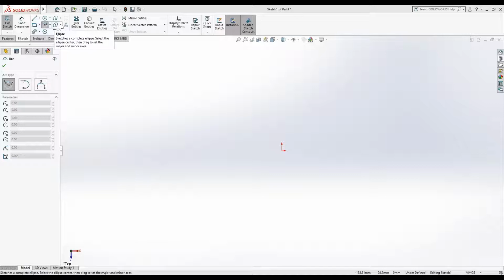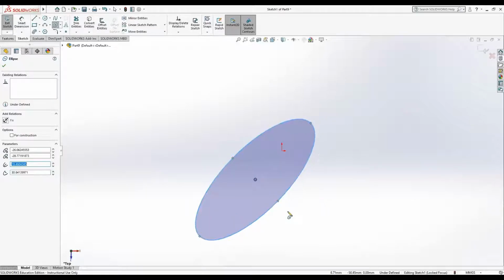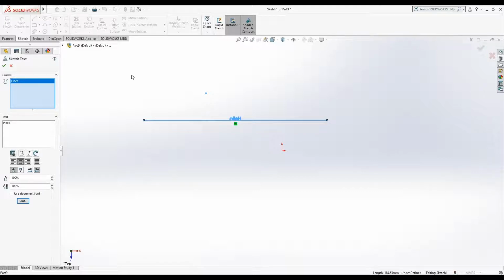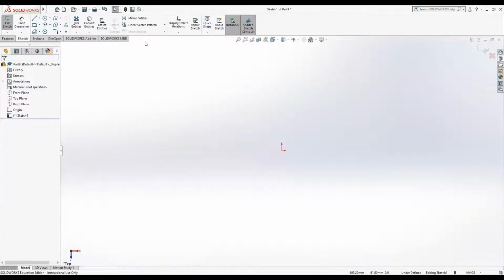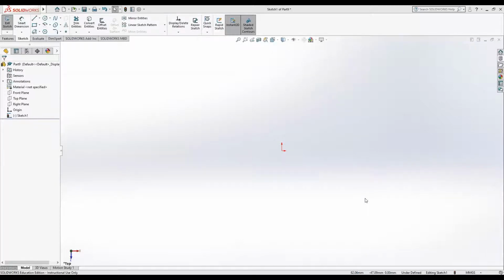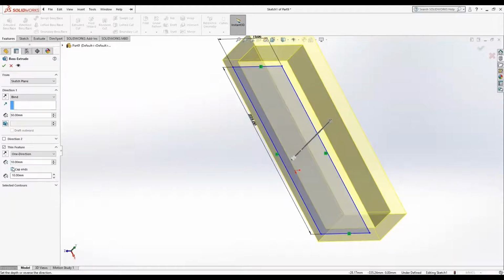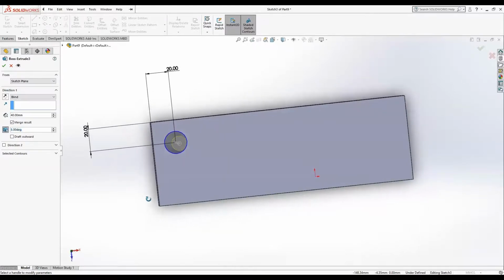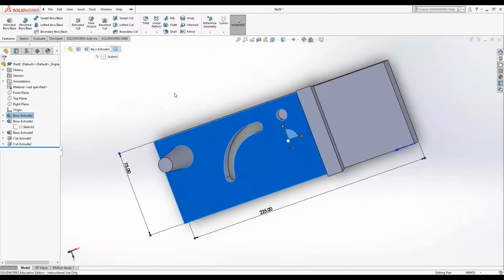Solidworks Week 2